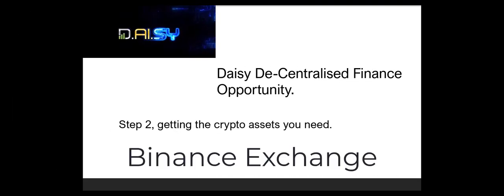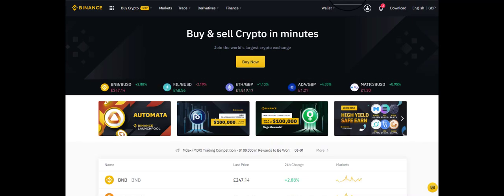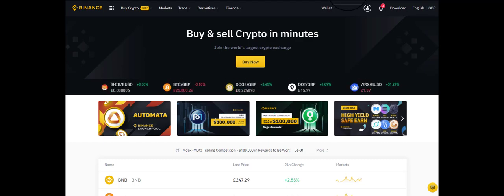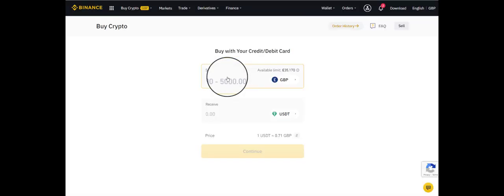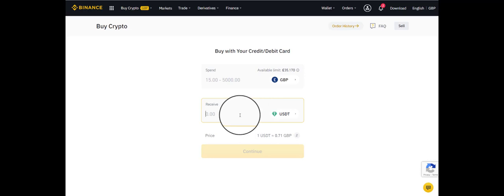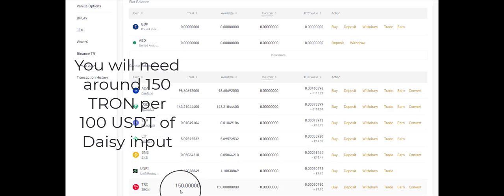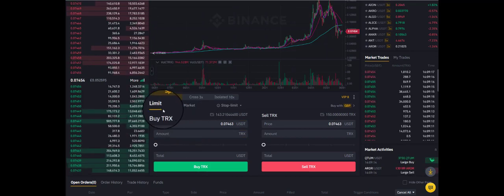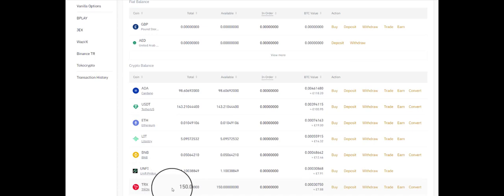Daisy DeFi - Getting Your USDT and TRON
Daisy Defi Tokens, getting your USDT to get into the Daisy Community Project.
After this video, you will want to see how to set up a convenient TRON wallet and to proceed to fund your Daisy position.